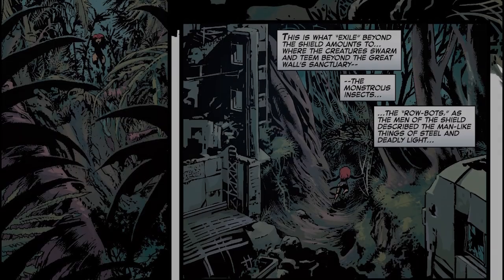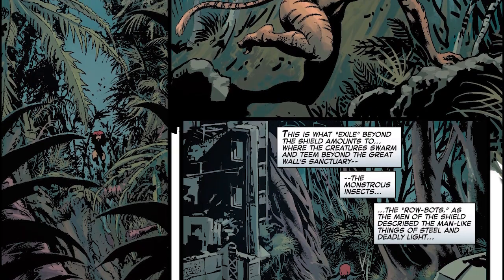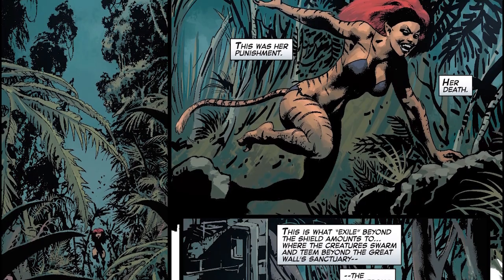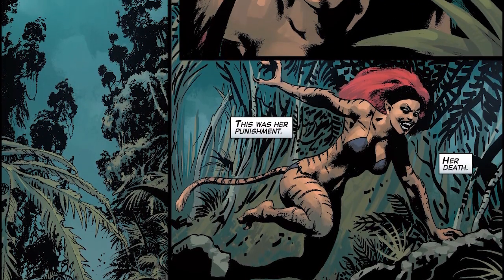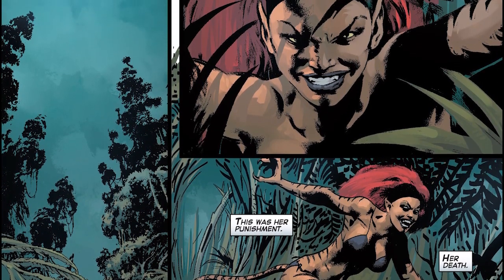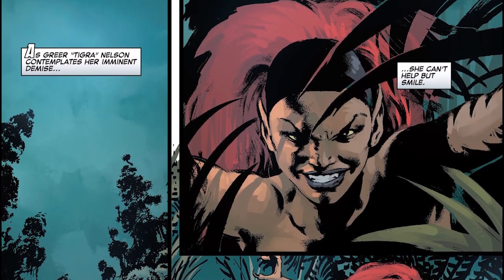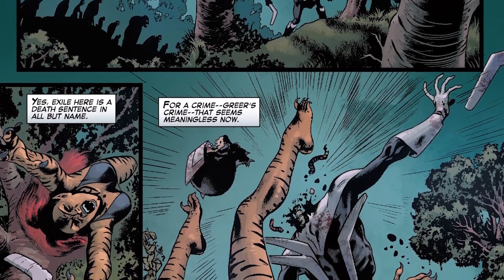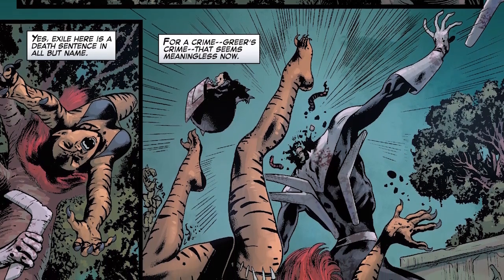Secret Wars 2015: Age of Ultron vs Marvel Zombies